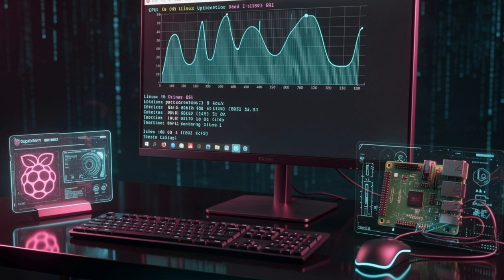Podcast - Raspberry Pi Vibe Coding - CPU Load Dashboard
Primary Source
This discussion is based on the original article:
Raspberry Pi Vibe Coding 1: Build a CLI Dashboard for CPU Load 🍓

Format: AI-generated technical explainer

Aaron Rose is a software engineer and technology writer.
He is the author of Think Like a Genius and The Rose Theory series.
For more technical reflections and deep dives into AWS, Go, Python, and Linux, visit tech-reader.blog.

Copyright & Permissions
Original content and research are the intellectual property of the author.